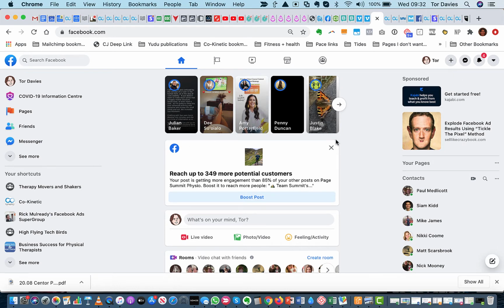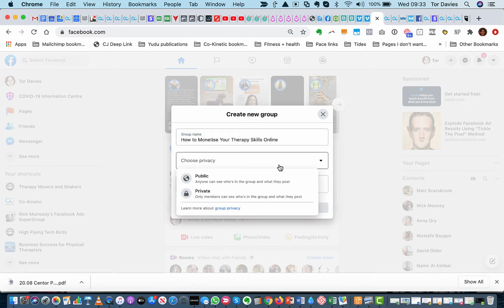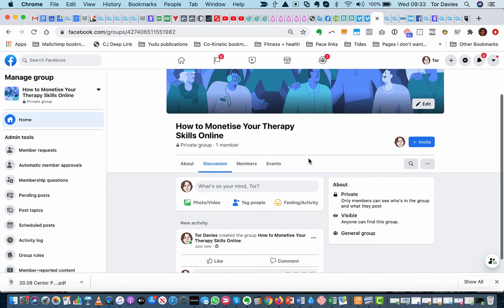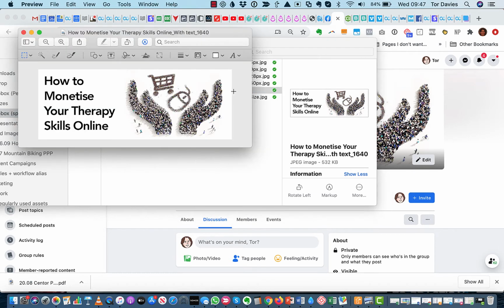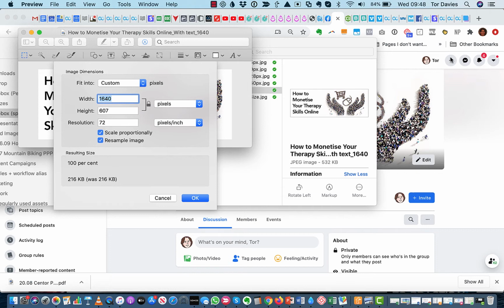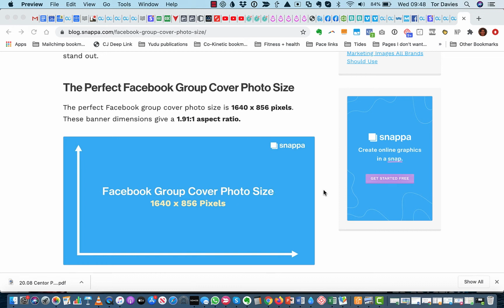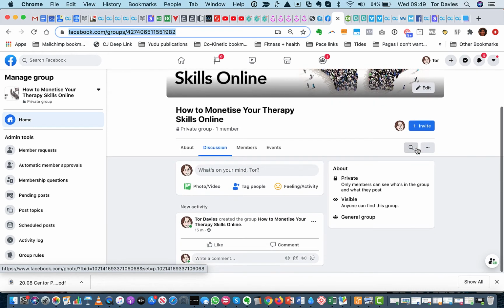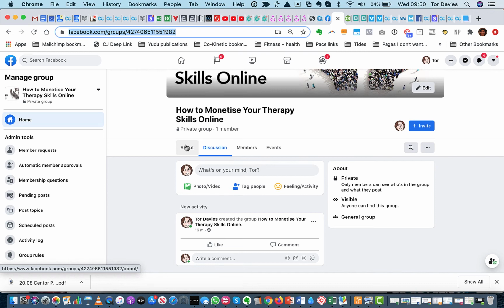Setting Up Your Private Facebook Group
I've recorded this video to show you how to set up a private Facebook group in order to create a community using the new membership management system built into Co-Kinetic